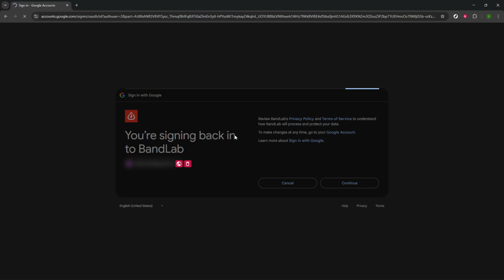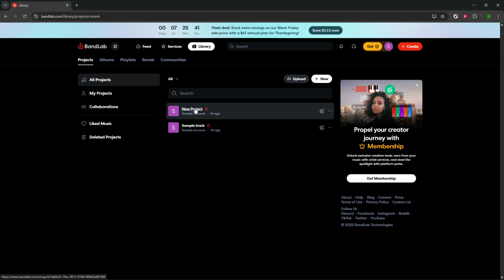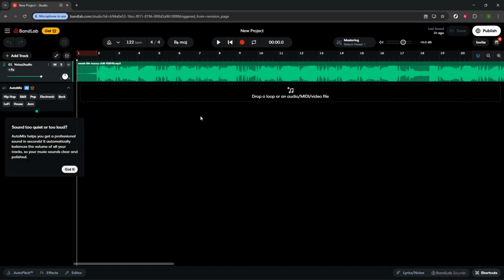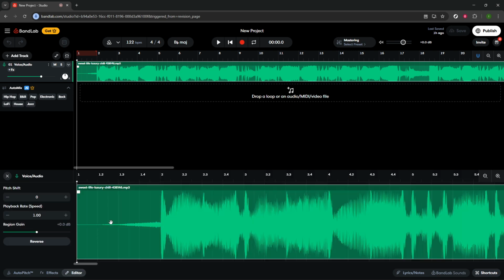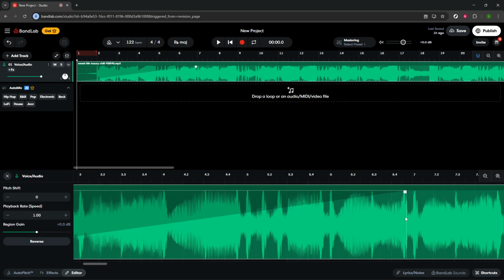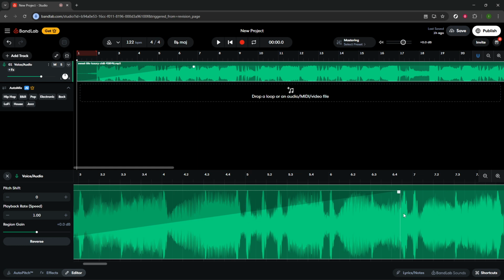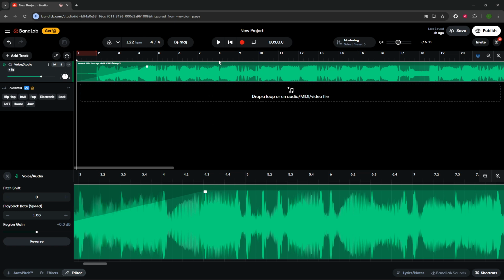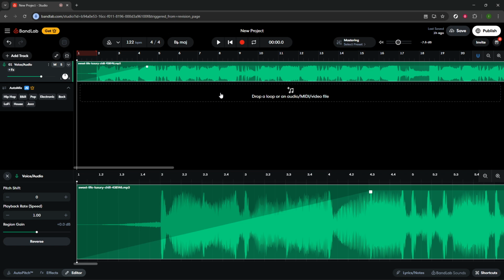How To Fade In BandLab (Full Guide)